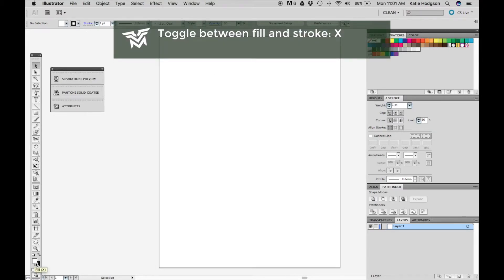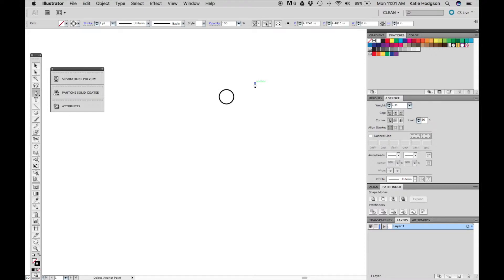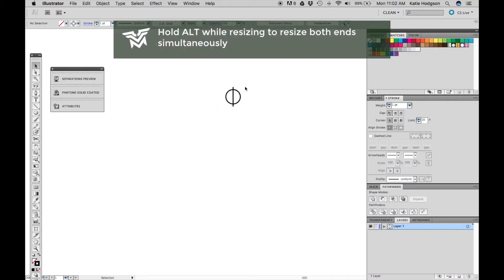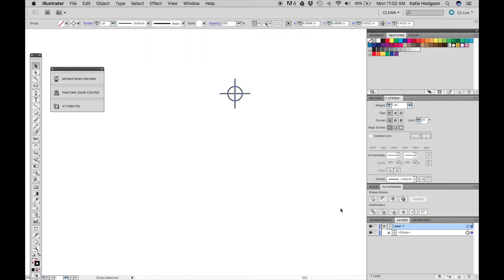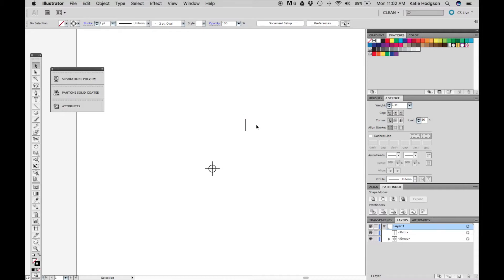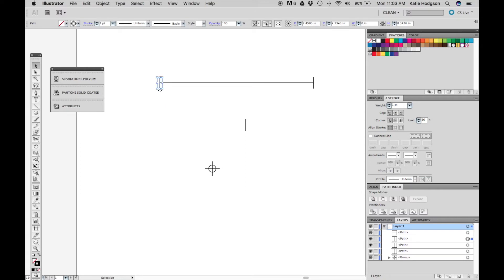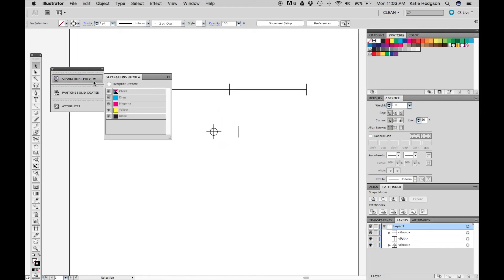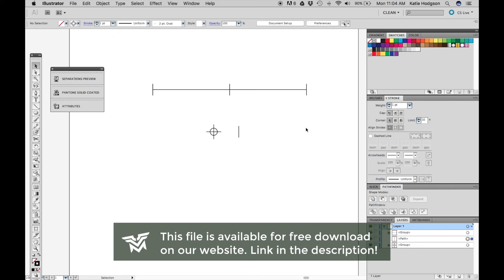How to Make Vector Separations - Part 4 - Registration Marks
Part 4 of our Vector Separation Series shows you how to make 3 common registration marks for your vector separations.

Today we walk you through how to create a traditional crosshair registration mark, a centerline mark, and a level mark. Each registration mark we'll make today is used with different kinds of vector separations.

The traditional registration mark (crosshair) is used to register mulitple colours.

The centerline mark is for single colour designs, used to save space on expensive films.

The next video in this series will show you how to add registration marks and taglines to your artwork. Future videos will show you how to separate complex artwork and how to set up a base when you will be printing black ink.

I did notice while proofing my keyboard shortcuts that some shortcuts have been changed in the new Adobe CC. I primarily work with Adobe CS5 and CS6, so if you are having issues with a shortcut, please refer to this list from Adobe themselves

Learn about the Separations Preview, Pantone Colour Books, and Attributes panel with this quick introduction to useful Illustrator tools for screen printing design.

This introduction to vector separations shows you how to make and choke a base for printing on coloured and black t-shirts.

Learn how to work with a white base and a white highlight in this step-by-step tutorial.